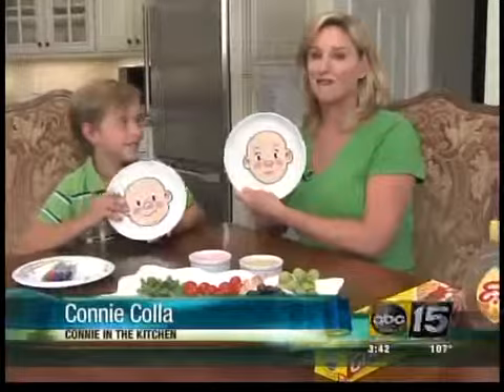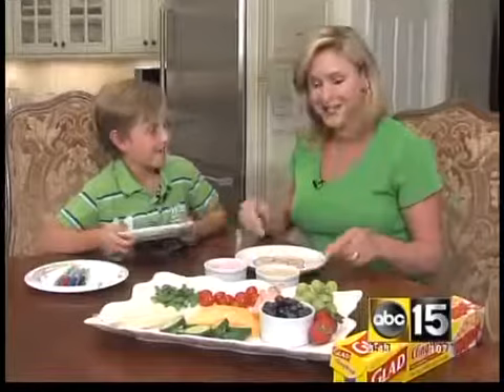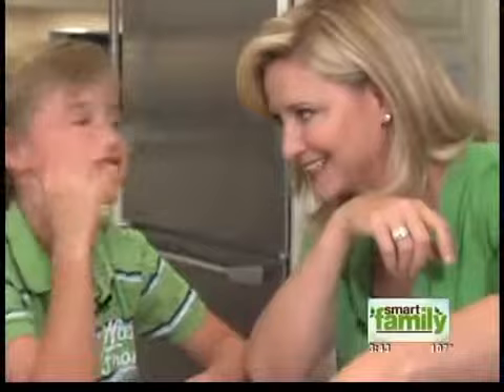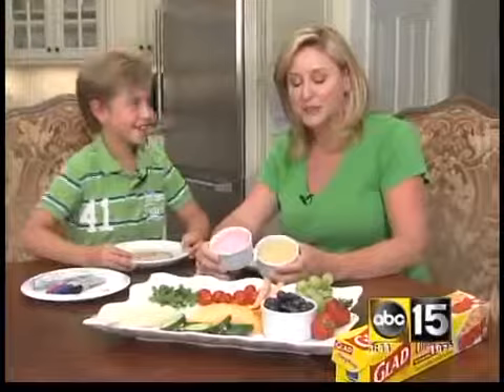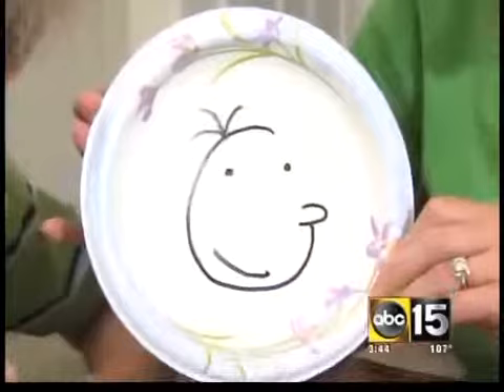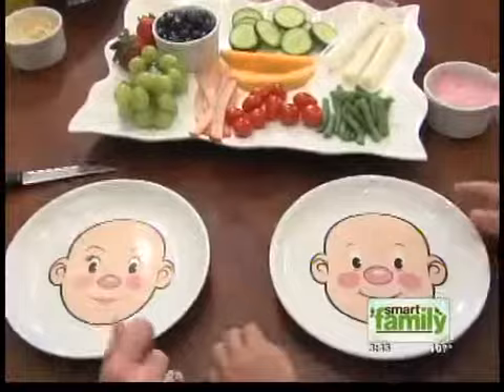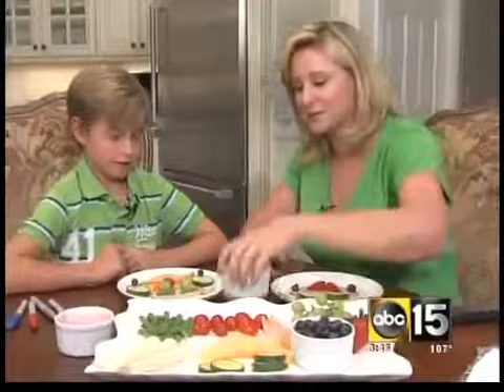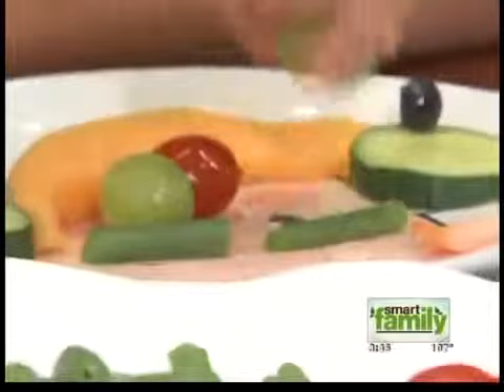Connie In The Kitchen: "Face Food" means fun food!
Do you have a hard time getting your kids to eat their fruits and vegetables? Try these smart and simple tips to get your kids to eat their vegetables.